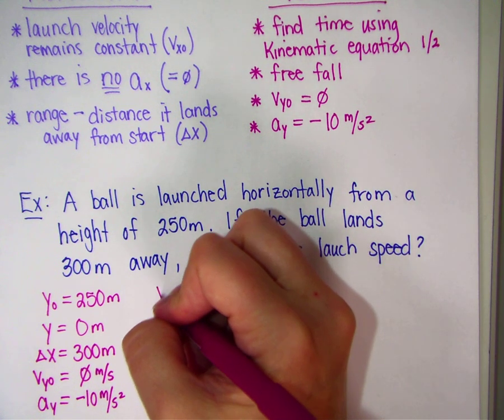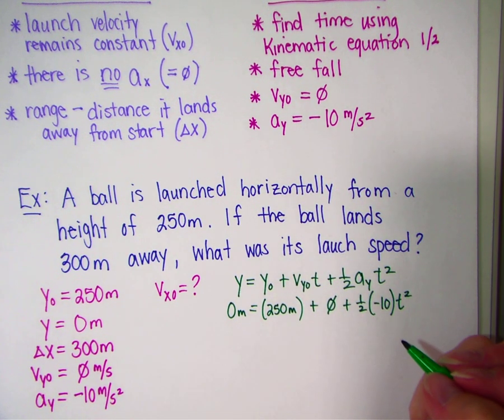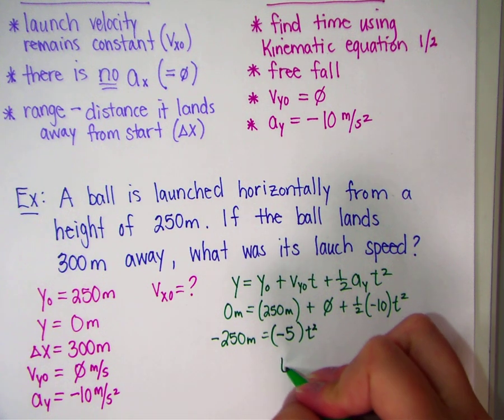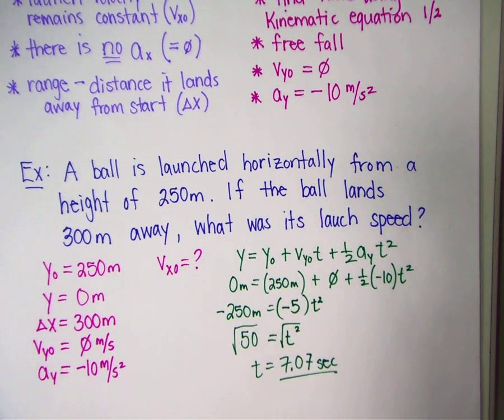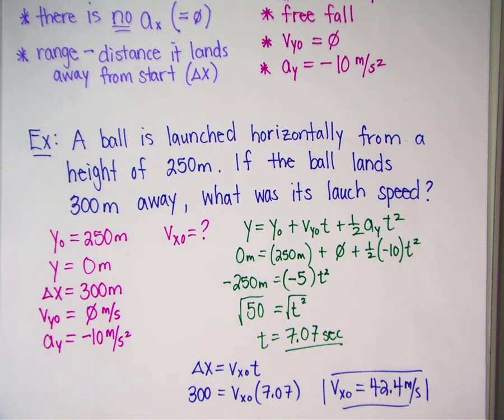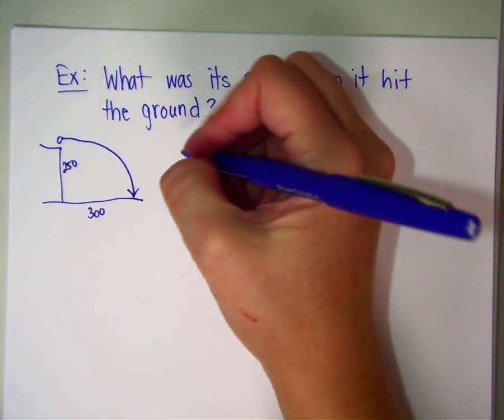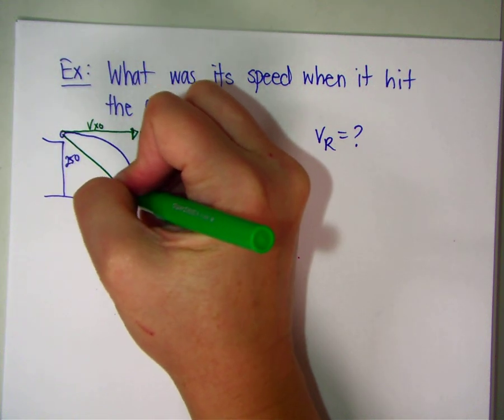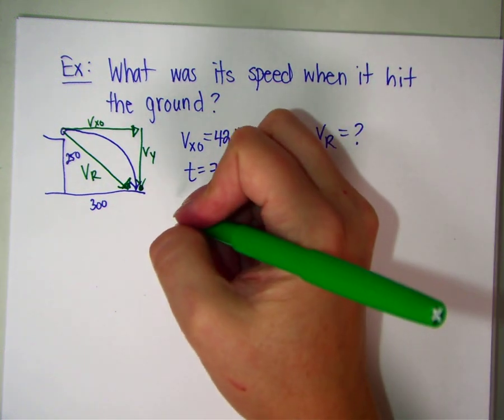HorizontalLaunchProjectile 01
Example Problem part 1